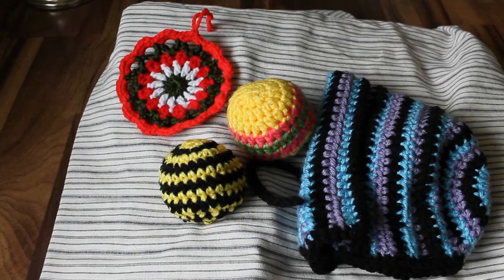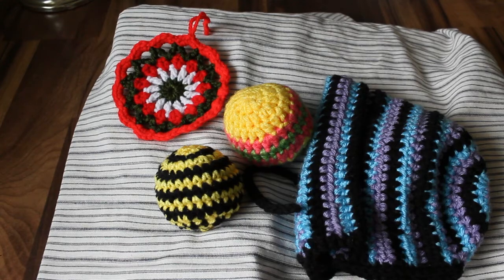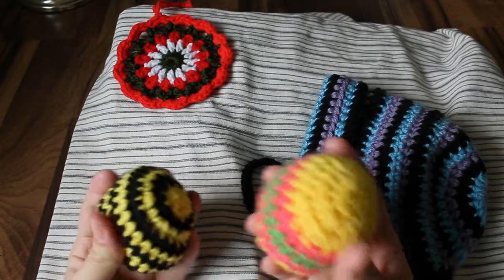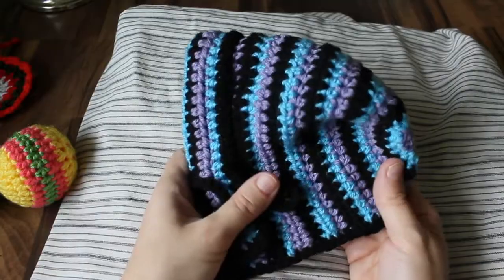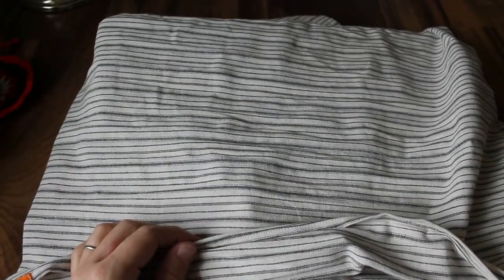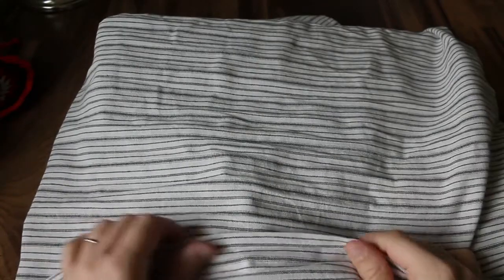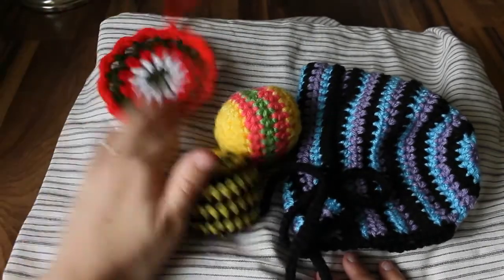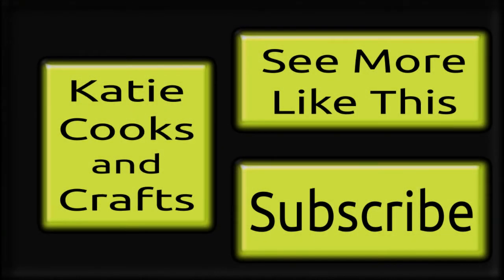July Project Roundup - Craft Update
A showcase of the crafts and DIY projects I completed last month.